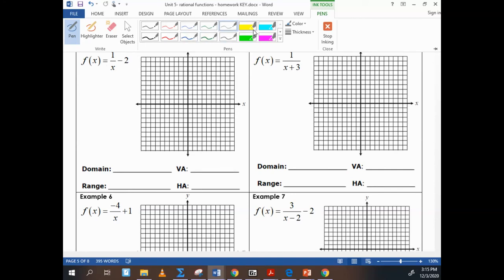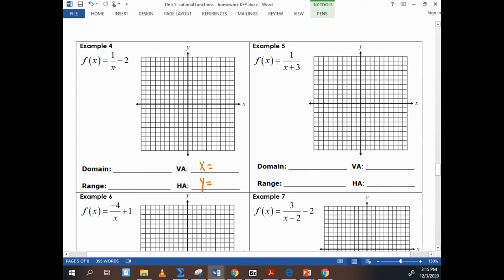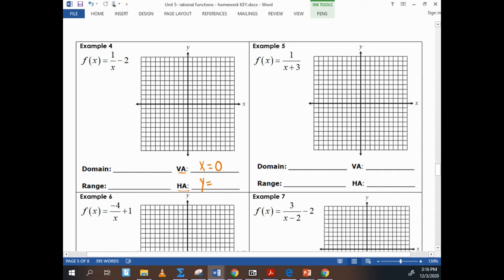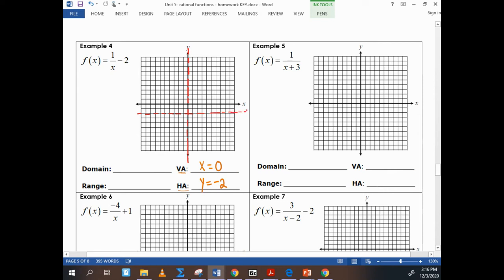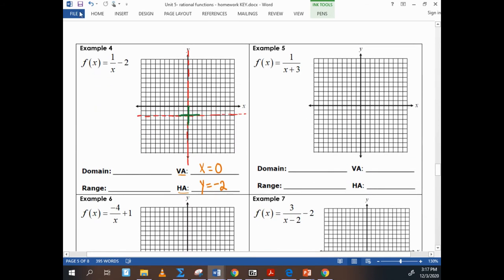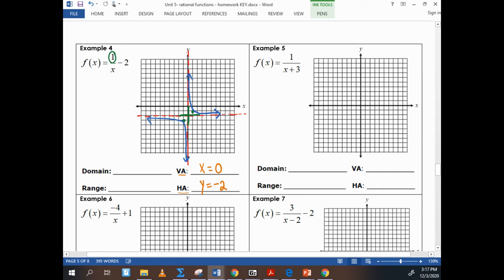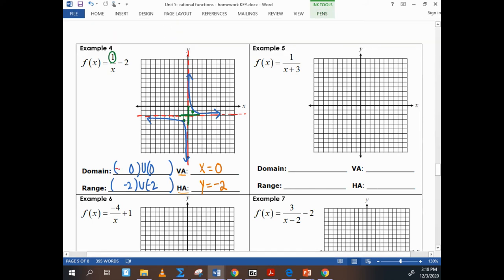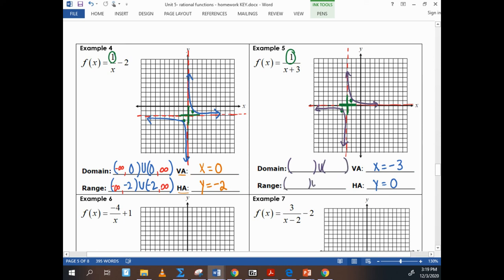5-2 (graphing rational functions) examples 4-5